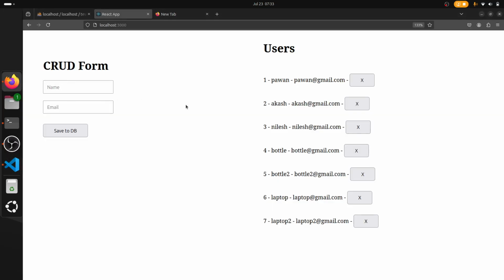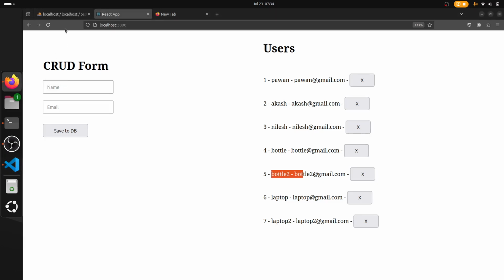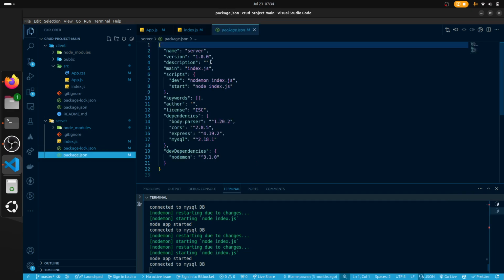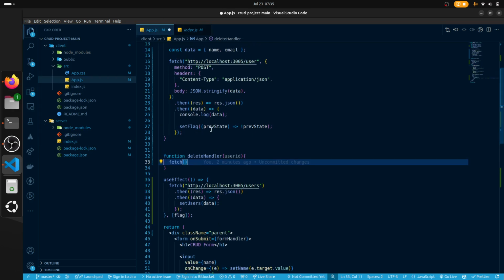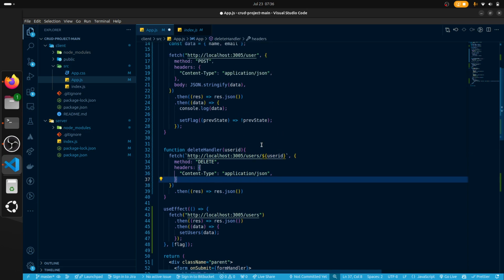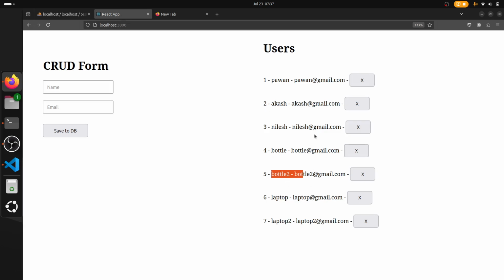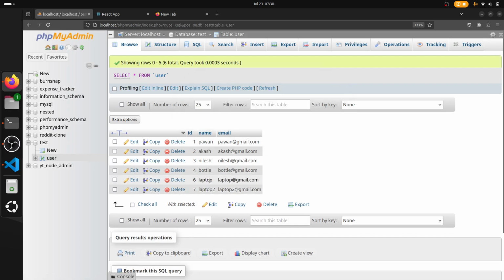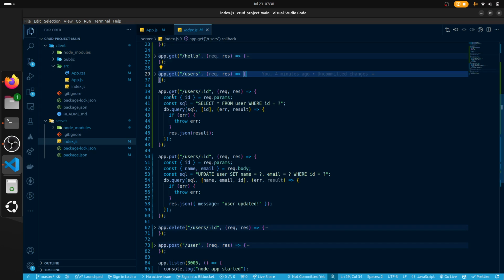ReactJs, Node, MySQL CRUD app | Part - 5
In this video i showed how you can create simple CRUD app using Reactjs, mysql and nodejs.

00:30 Fix Schema Bug
00:58 How to multi select & edit same text in vscode
02:10 HTTP DELETE Request

⭐️ Learn to Build and Deploy Backend APIs using Python Flask, FastAPI, Node.js, Go, and MySQL, with Postman testing